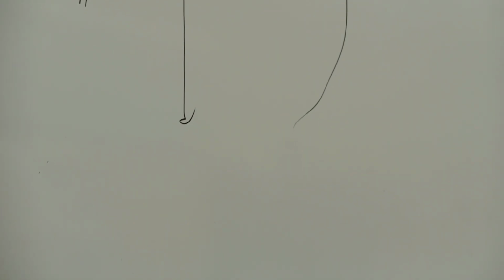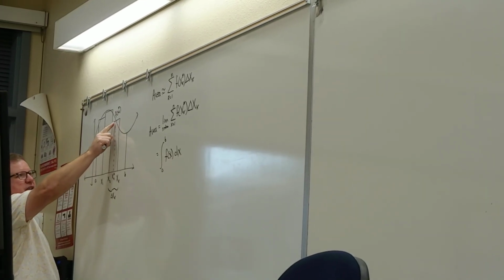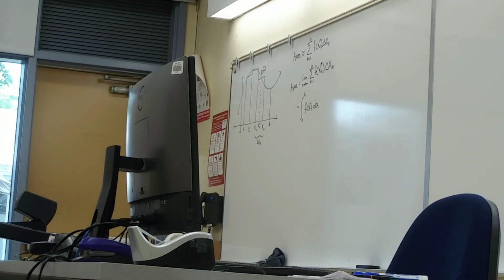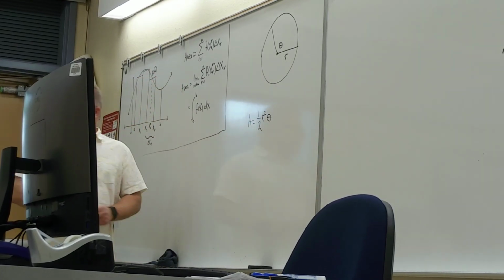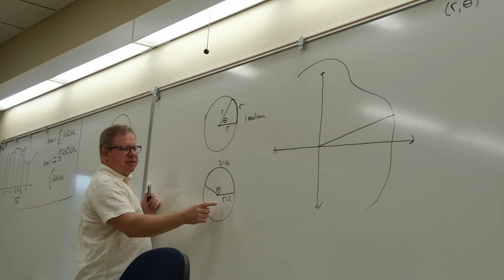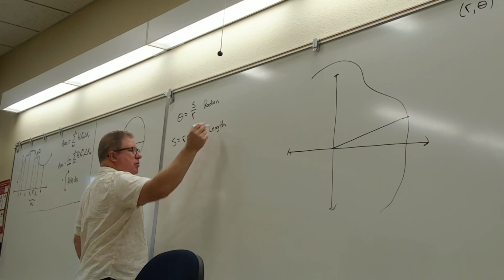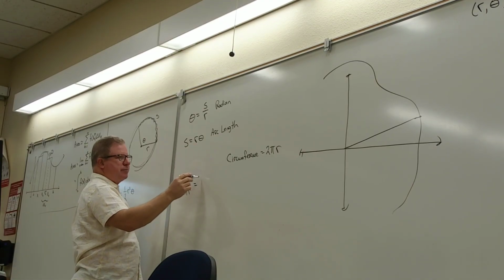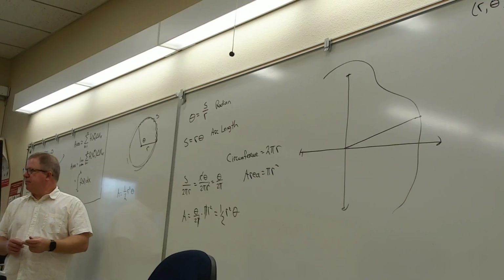20260513_083318 Math 5b Calculus II 12.3 Area In Polar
20260513_083318 Math 5b Calculus II 12.3 Area In Polar